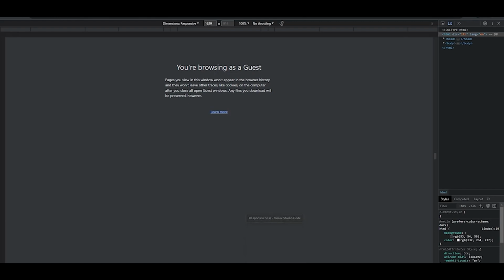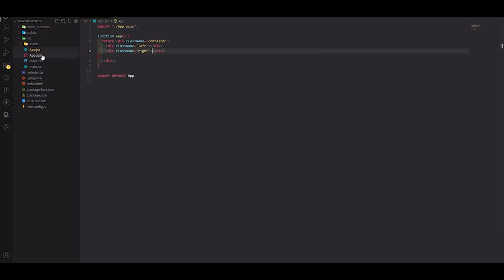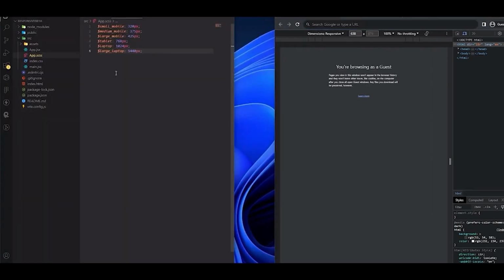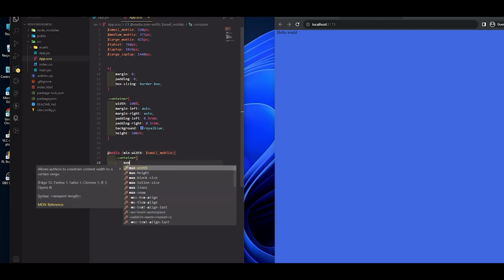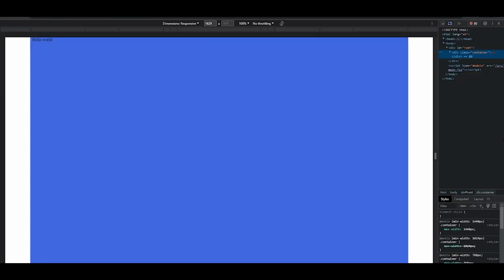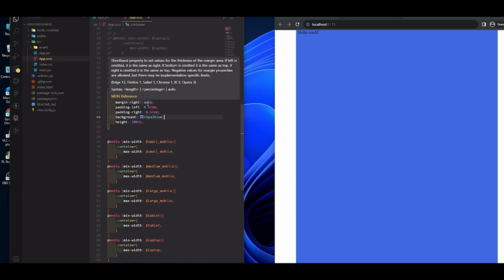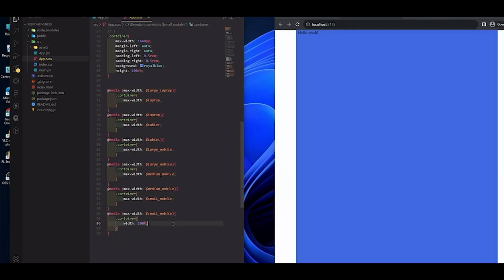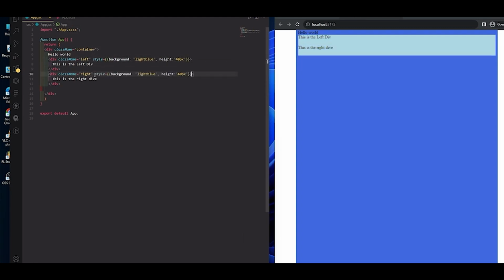Master Responsiveness using Sass and React Tutorial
In this video you'll learn about how to make website responsive using Sass and React. Sass is simple as like css but has alot of powers which css does not. We learn how to use mixins in this video. This is the complete Beginner Tutorial.